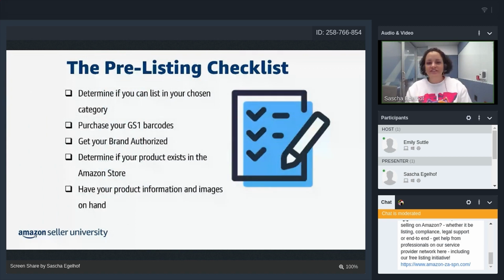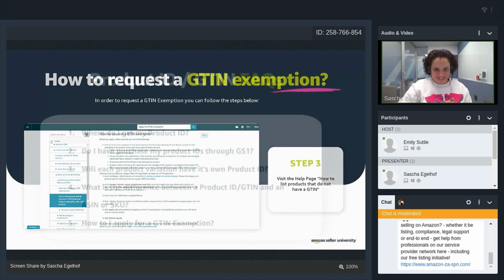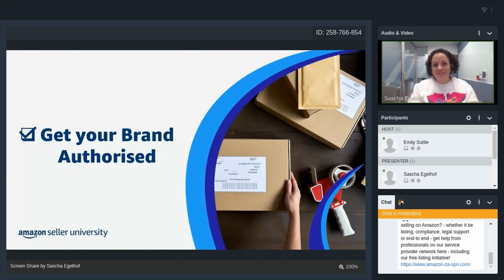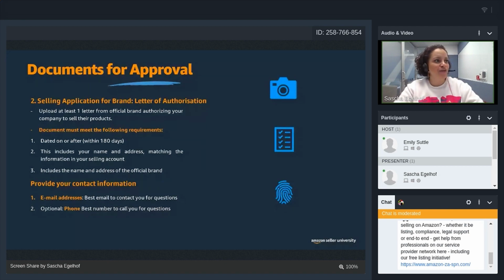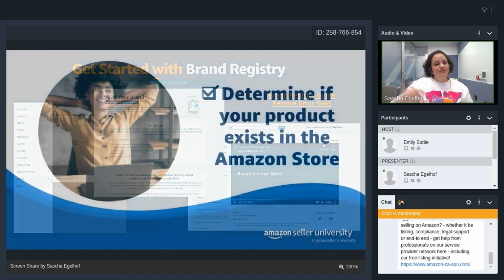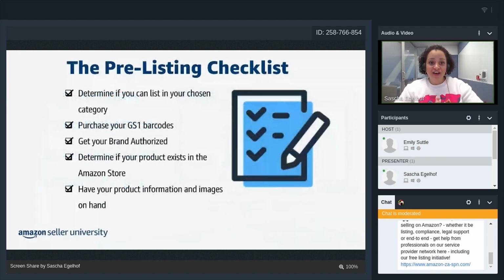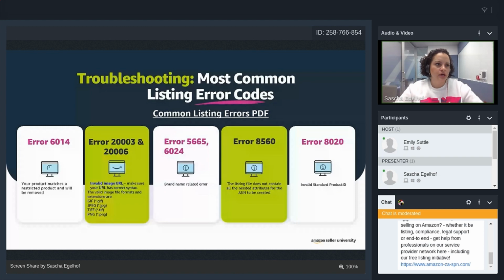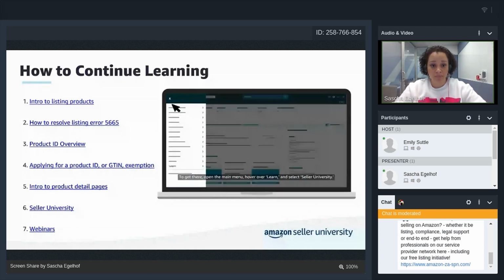Listing Tips and Tricks: The pre-listing checklist! [Webinar]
Learn about the pre-listing checklist. Everything you should know and have ready before you start listing your products on Amazon.

How to Sell on Amazon, Amazon Seller University, Amazon Listing Step-by-Step